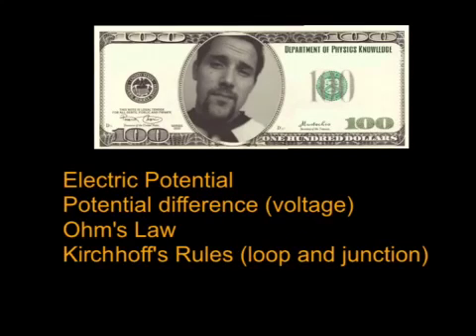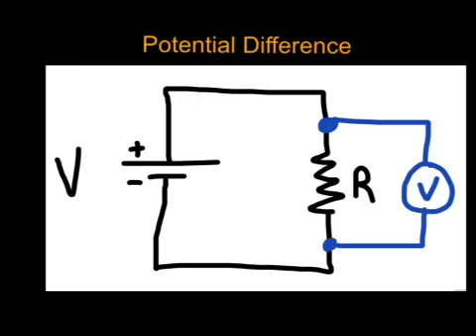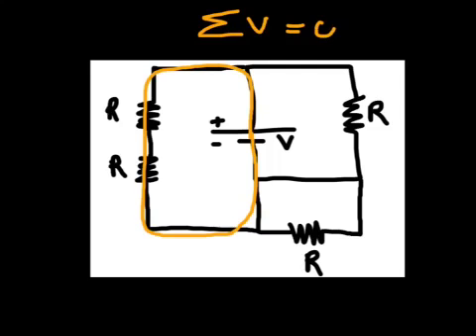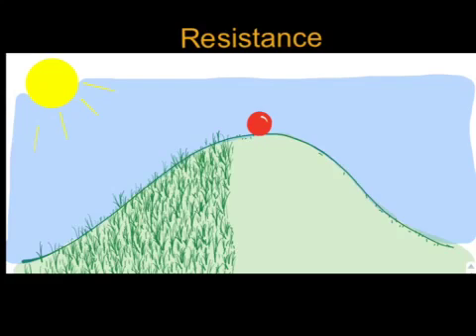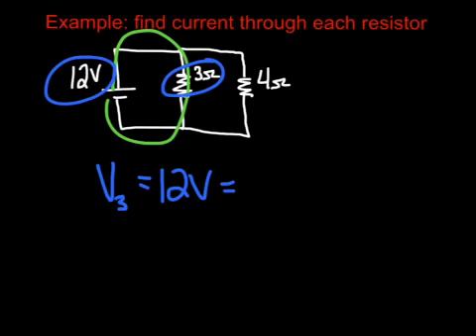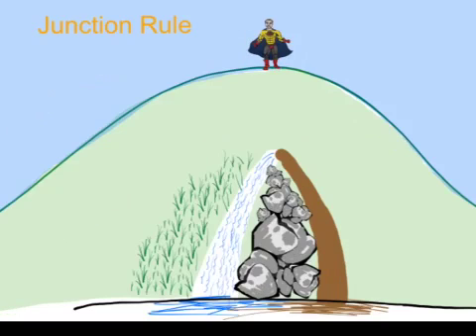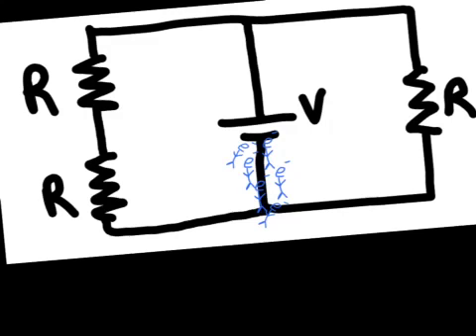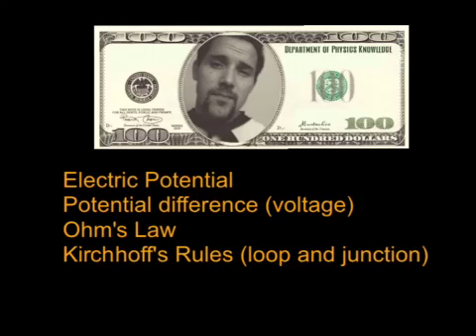Simple Circuit Rules (Ohm's Law, Kirchhoff Loop Rule, Junction Rule)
AP Physics 1, MrHphysics, Circuits, Kirchhoff Rules, Electric Potential, Voltage